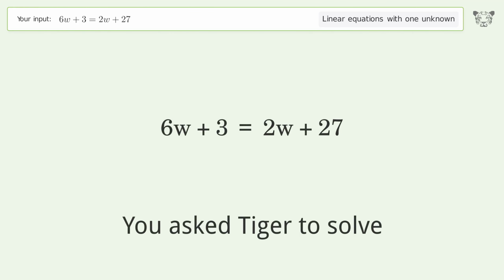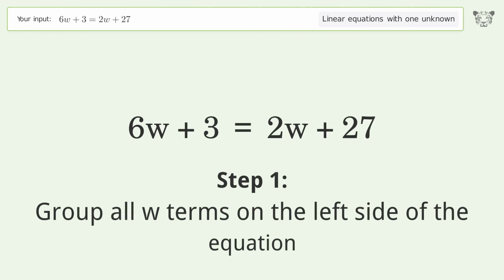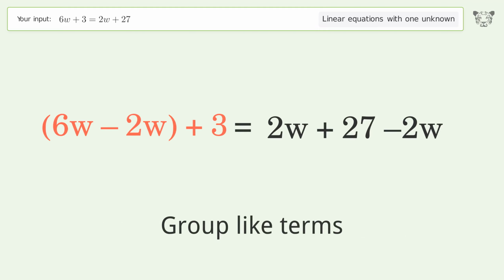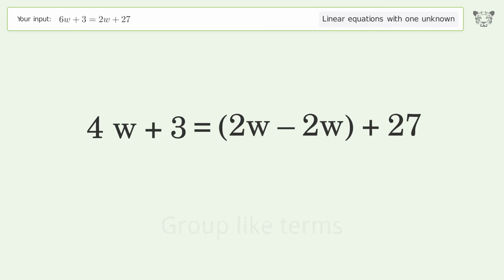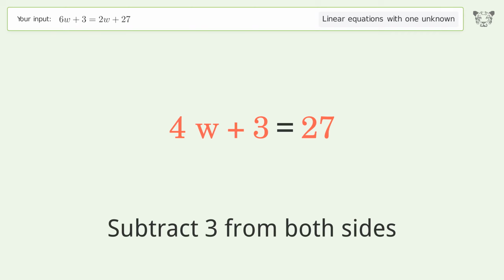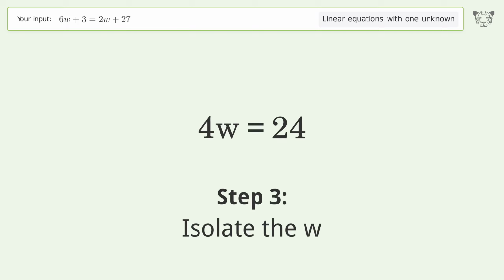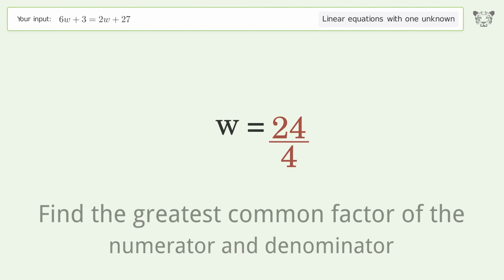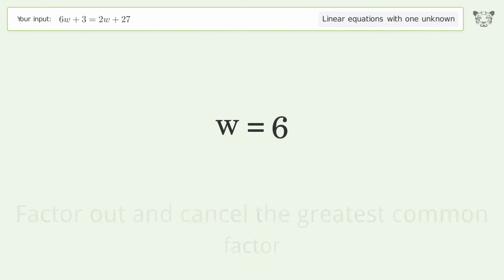Solve 6w+3=2w+27: Linear Equation Video Solution | Tiger Algebra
Struggling with 6w+3=2w+27? Watch our step-by-step video on Tiger Algebra to master this linear equation effortlessly. Also check out for more tips and tricks for dealing with linear equations with one unknown